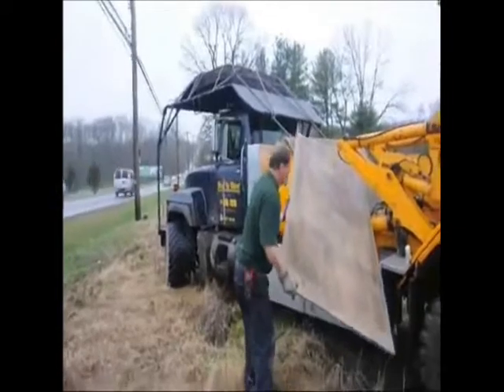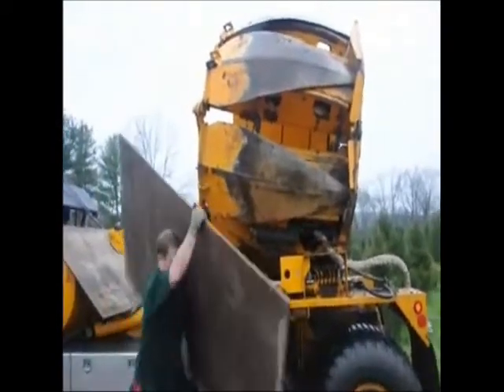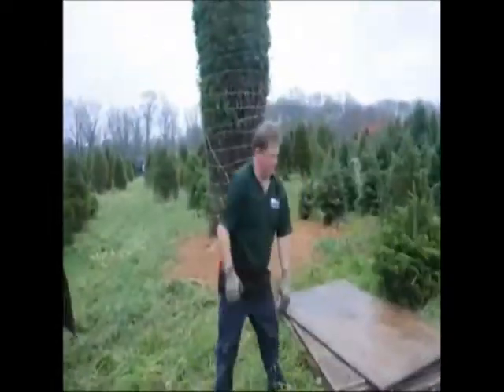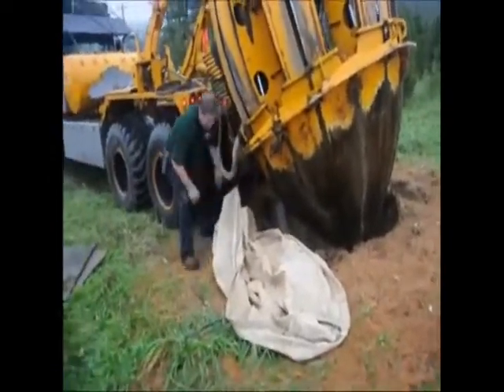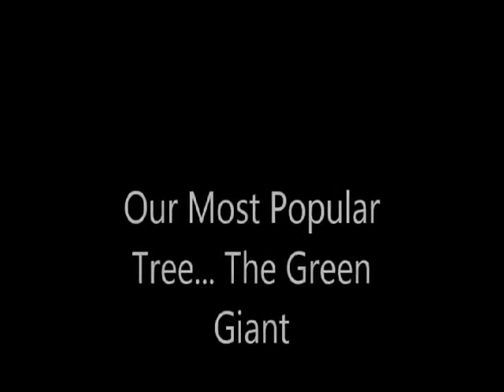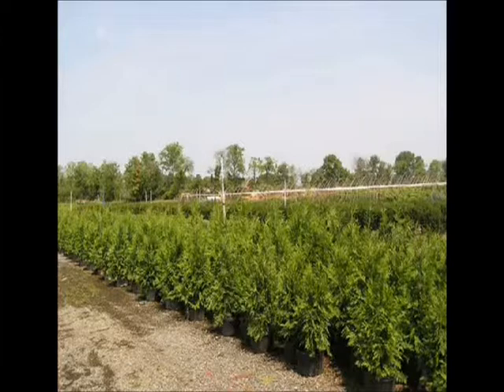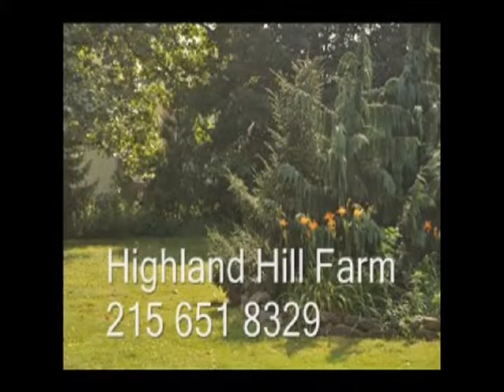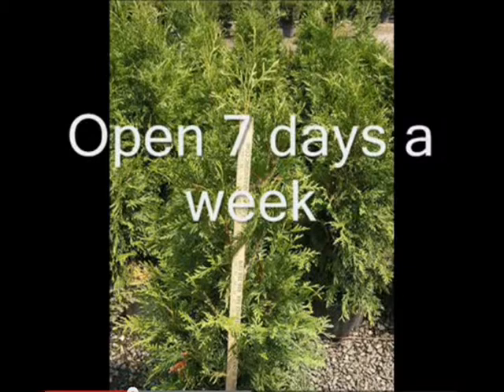Digging a Big white pine tree In Bucks County